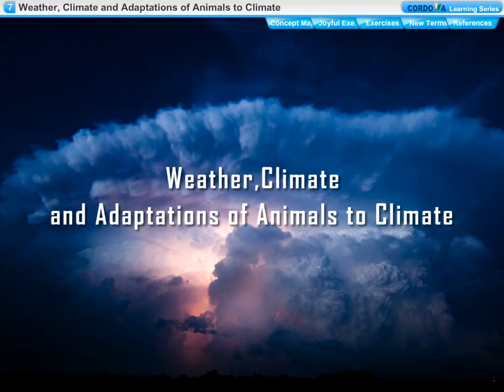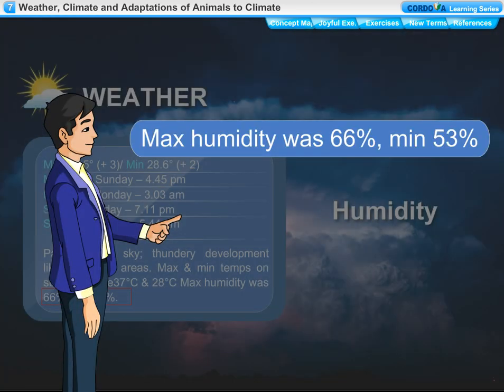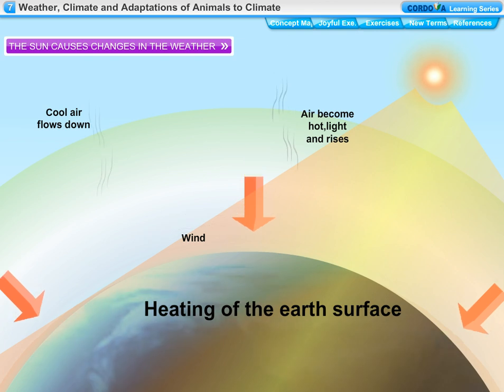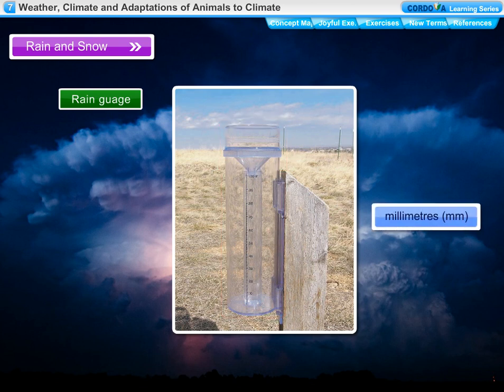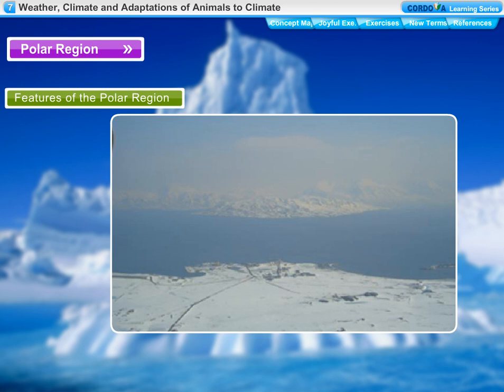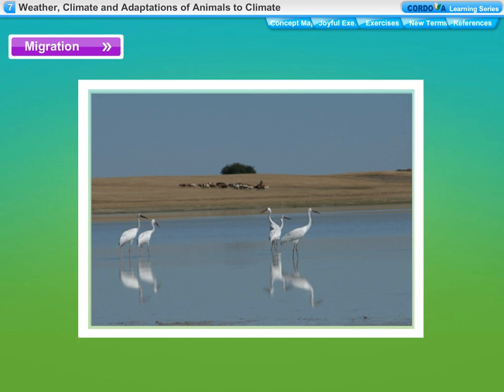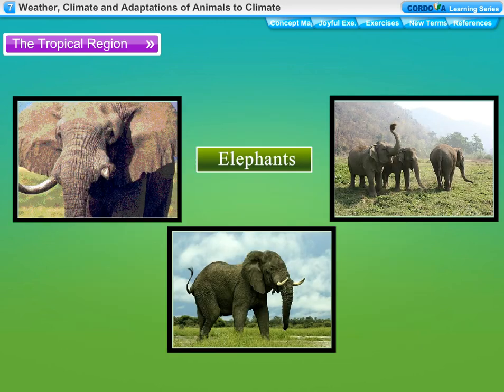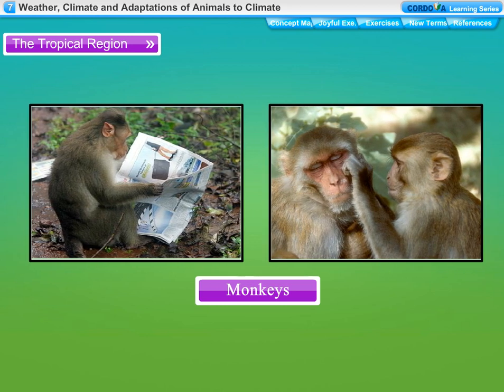Class 7 Science Weather, Climate and Adaption of Animal to Climate